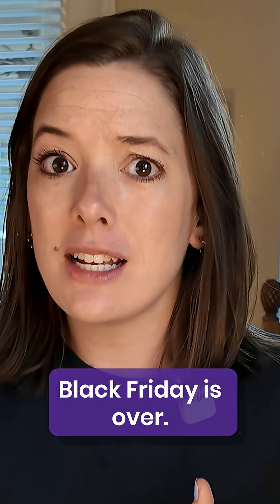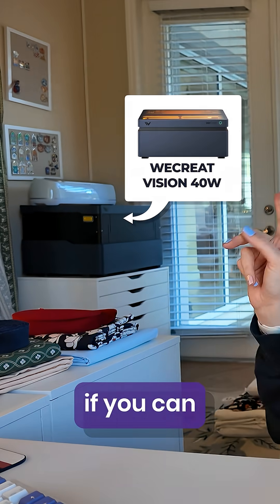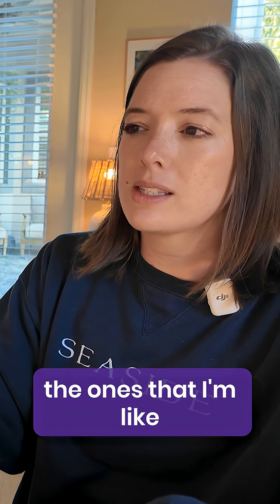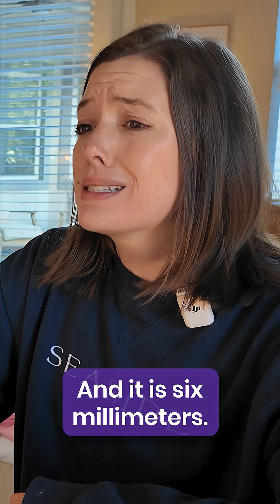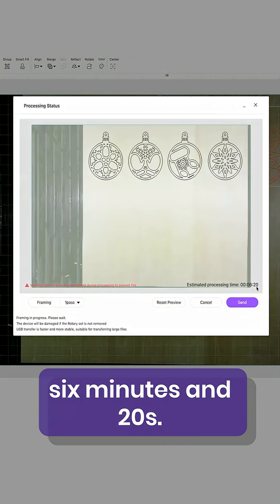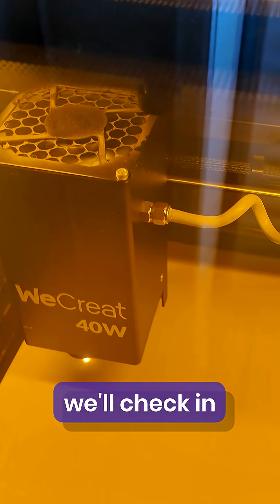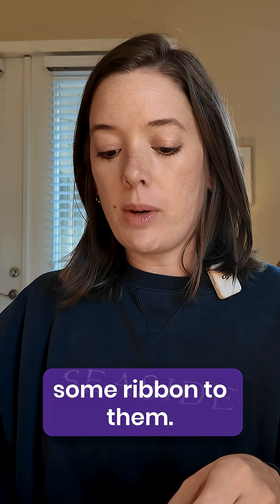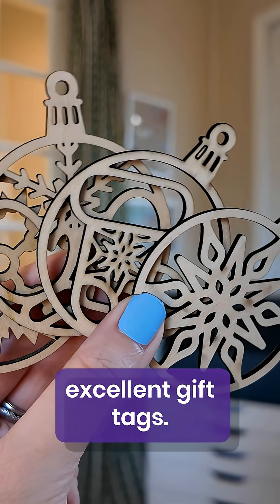Laser Cutter Christmas Ornaments: Cut and Done in Minutes! (Full Video Below)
Ever wonder what it looks like when a laser cuts wood like butter? 🧈 We're making our most popular holiday ornaments and it's SPEEDY! Get a sneak peek at the magic (and see the beautiful velvet ribbon finish!). Want to see the step-by-step We Create software setup and grab the file? 👇